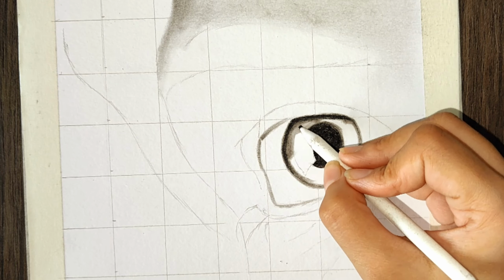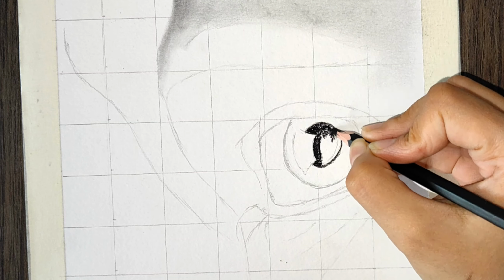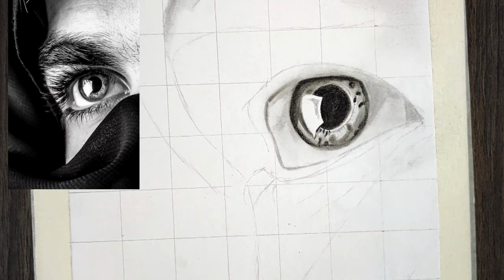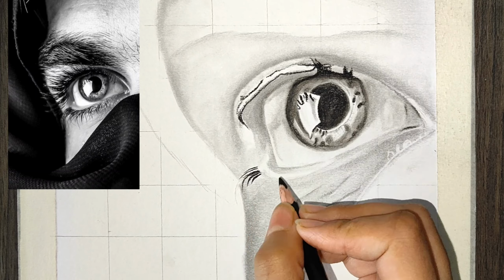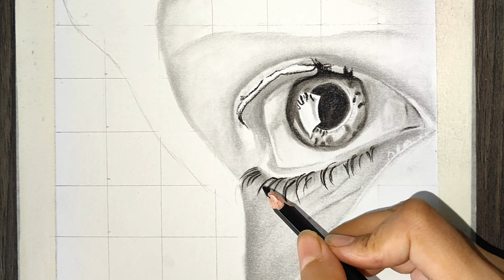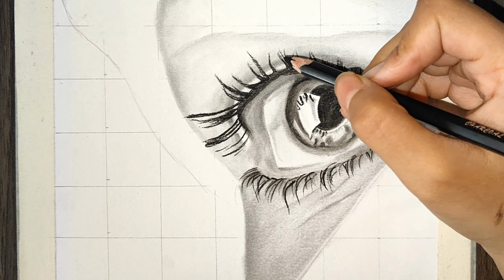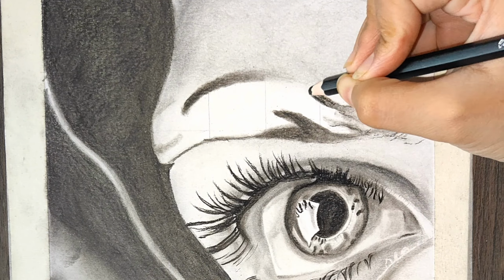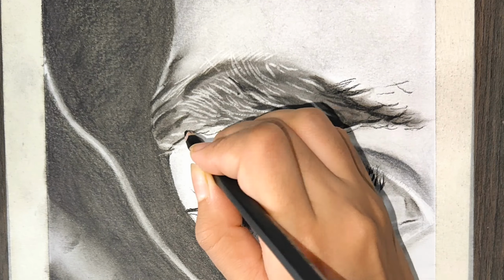Draw Hyper-realistic eyes I Beginners toolkit to start with charcoal I Step by step tutorial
In this video, I tell how you can start with Charcoal through step by step tutorial of hyper-realistic eyes of a veiled women. I tell about all the materials and techniques I use in the process.

If you want to see how to draw and shade the face structure and features easily, check out the shorts section!
Materials I use:
Mono Eraser-Tombow Holder Eraser
Homemade Charcoal powder
Soft tissues and Ear buds

If you want to be a part of drawwithme for daily art.